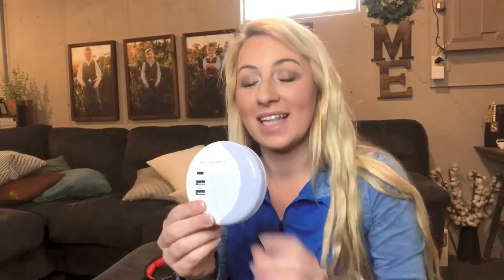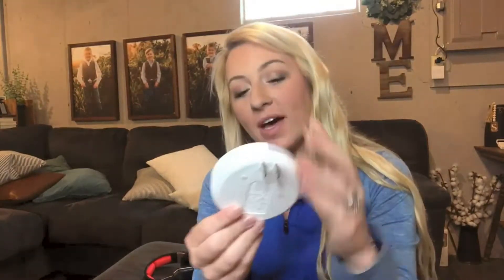Led Night Light Plug Into Wall, ROOTOMA Dimmable Night Light Review, Dimmable Night Light